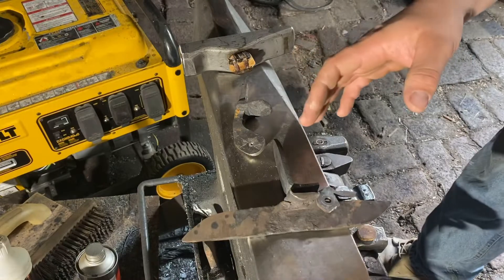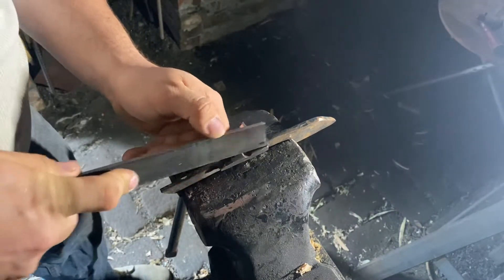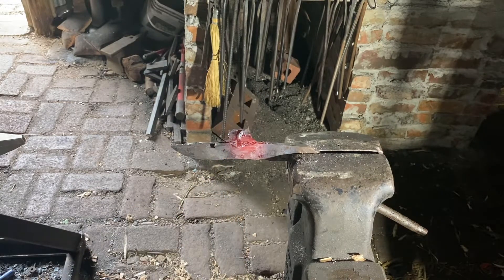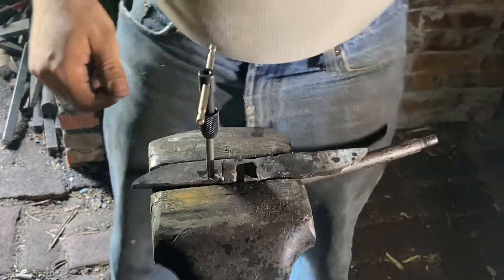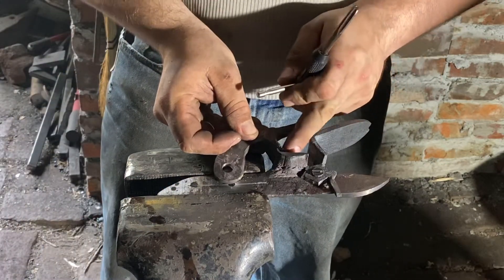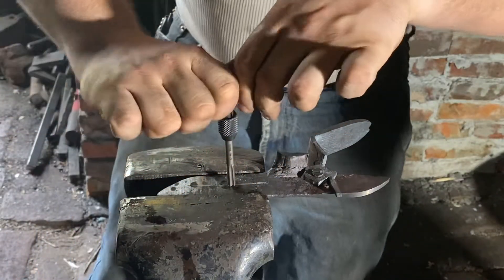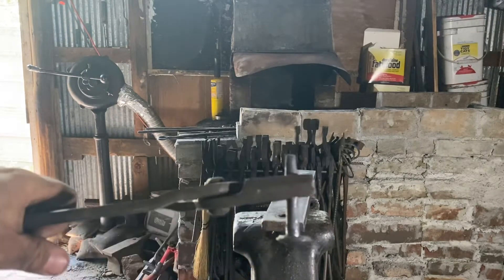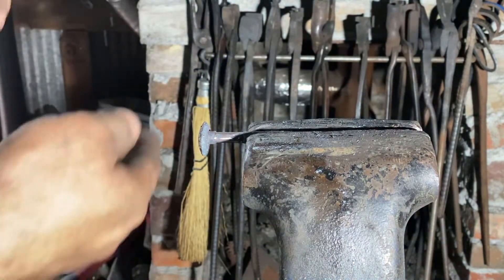Gun Lock Parts Forging and Fitting.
Fixing a defect on the lock plate, drilling holes (and fixing a screw up), forging a bearing screw for the hammer, tapping and threading.